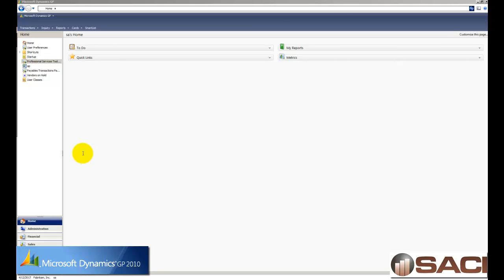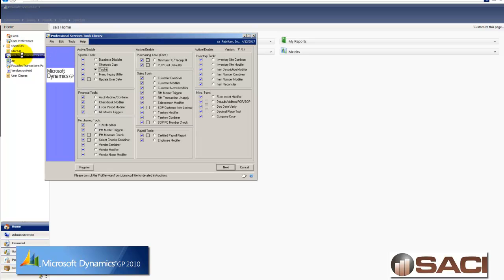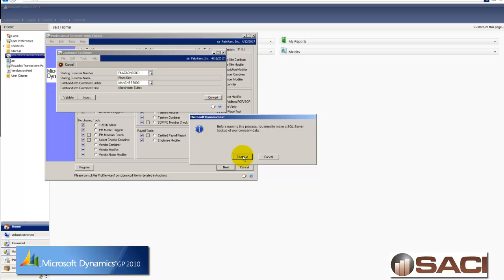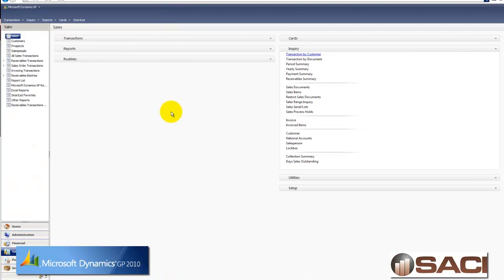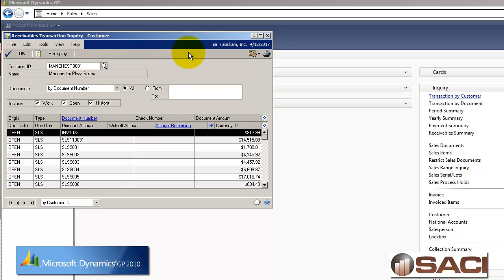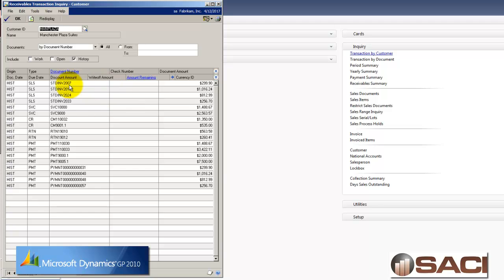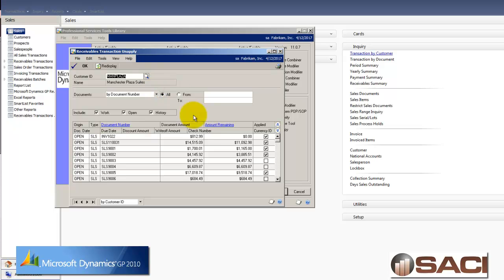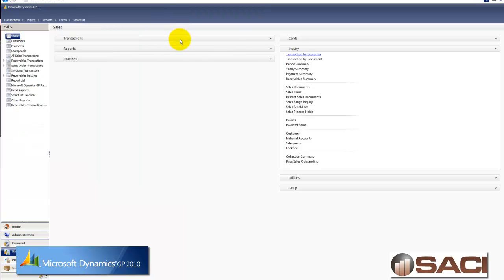Microsoft Dynamics GP AR Tools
Today I am going to review some of the features of the Professional Service Tools Library in Microsoft Dynamics GP 2010 R2 for Receivables Management.

Specifically we will:
• Combine two customers into one account
• Change the name of the Customer on all posted records
• Change the Customer ID
• Un-apply historical transactions so they may be voided or re-applied.

If you do not own the Professional Tools Library, you should talk to your Microsoft Dynamics Partner about getting it.  There are many features that can make your job and your life easier by utilizing this tool.  Please note that it is a separate install, it installs on top of GP, but it is a fully owned and managed Microsoft Dynamics GP product.